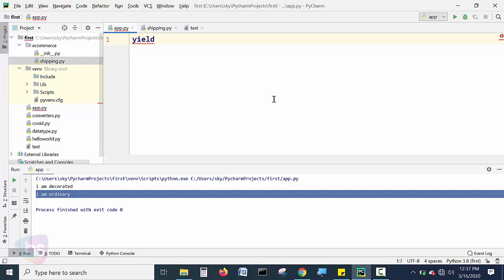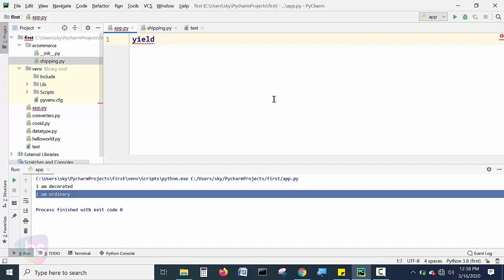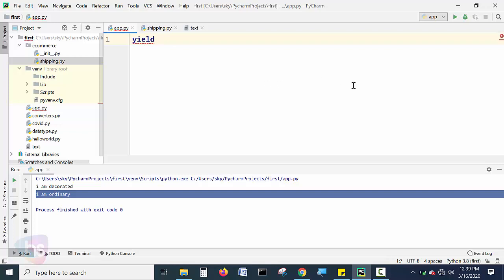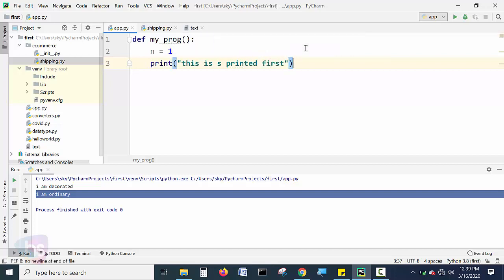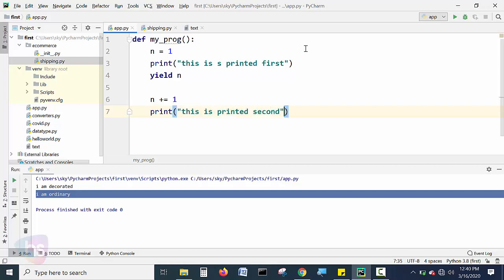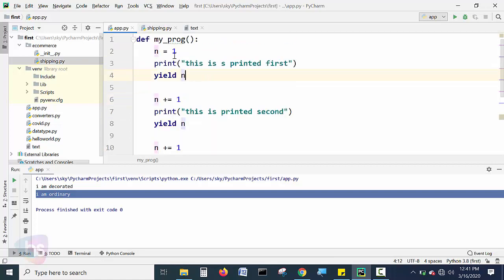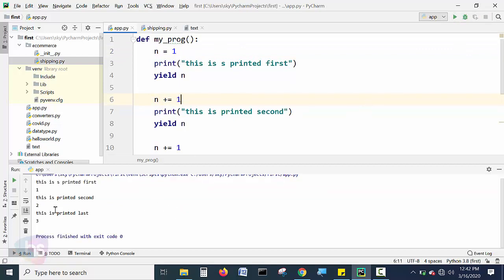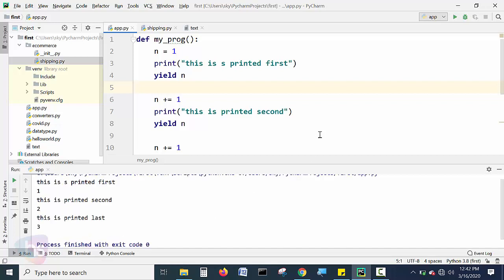python generators | learn python today | online python tutorial for beginners | harisystems